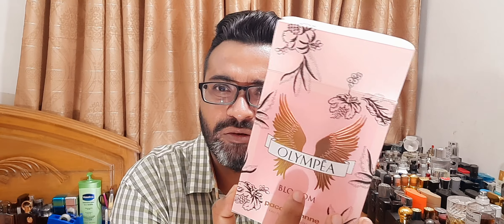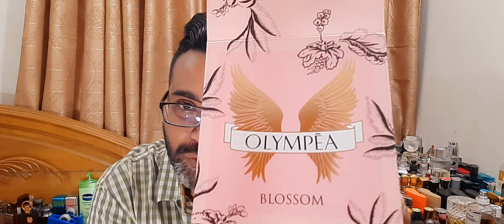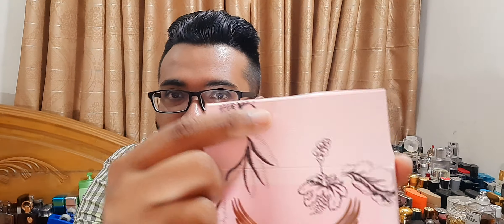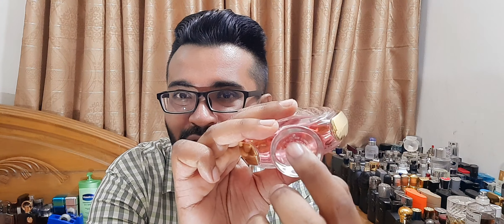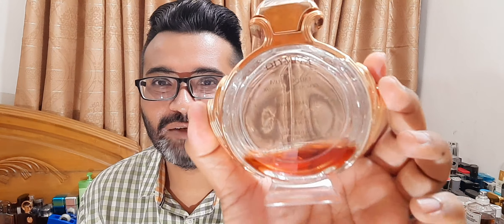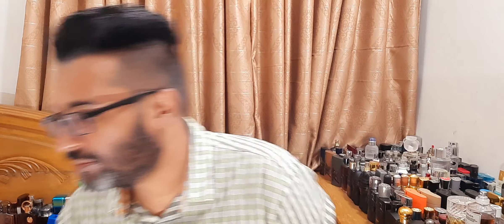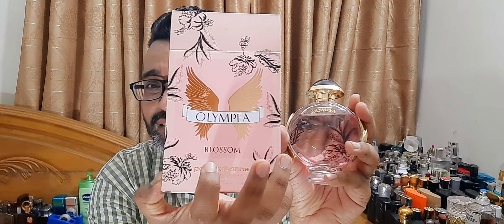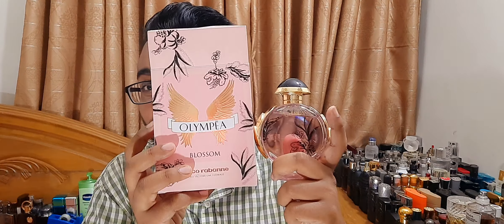Paco Rabanne Olympea Blossom Fragrance Review (2021)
Thanks to my best friend for her bottle courtesy. If you love fragrances like Delina by Parfums de Marly, check this latest flanker out.